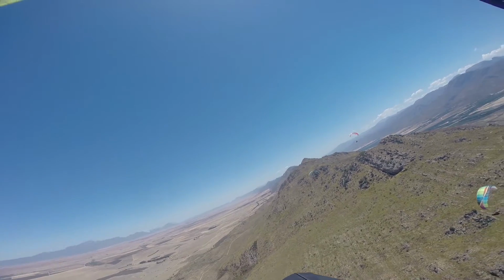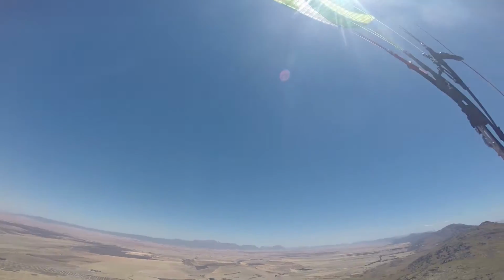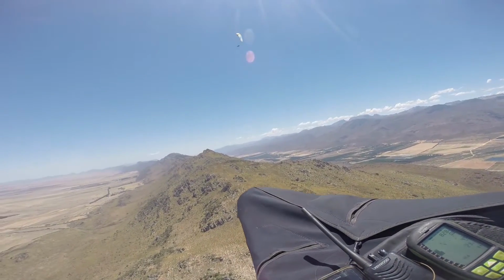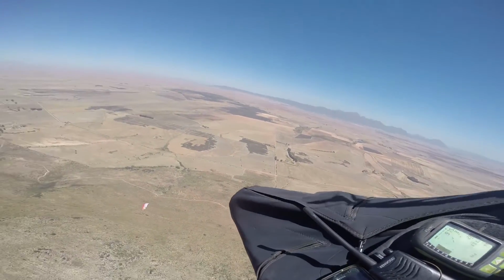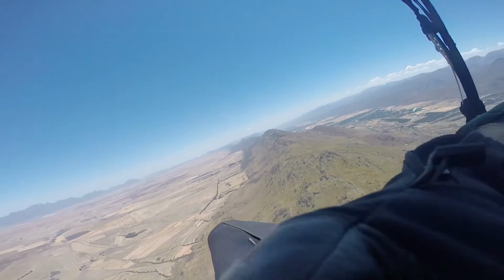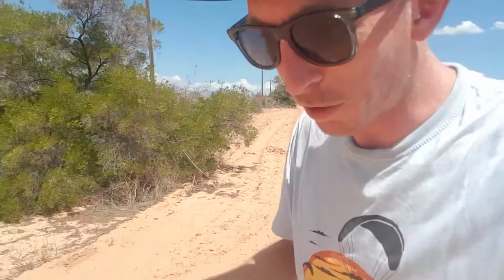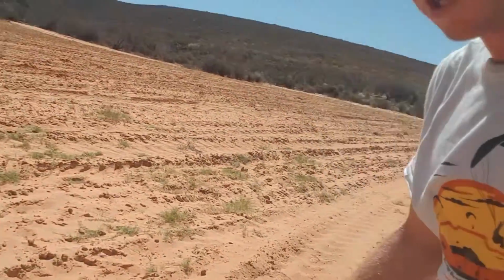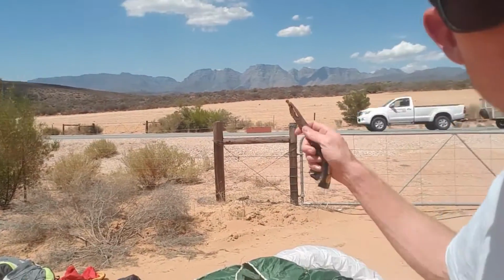Thermal Flying in Porterville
Paragliding Porterville is a must do for any xc paragliding pilot. In this paragliding video, I share some paragliding xc tips while guiding an excellent visiting pilot from Canada.

Flying certain lines in Porterville is rarely a given,, one wrong move and you can be on the ground looking up at others flying over you.

And this is what happened today!!

I had a great flight but got unlucky on a line I was flying towards some clouds.

Join me and my paraglider on our adventures through the sky.